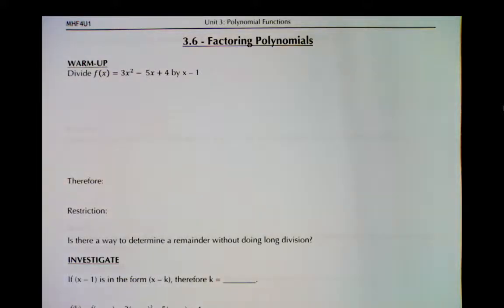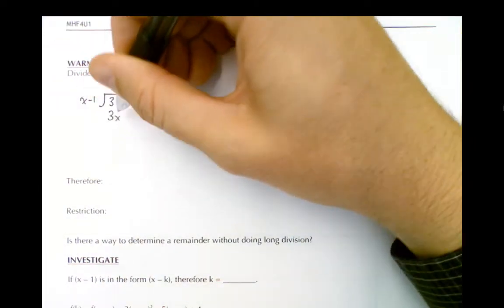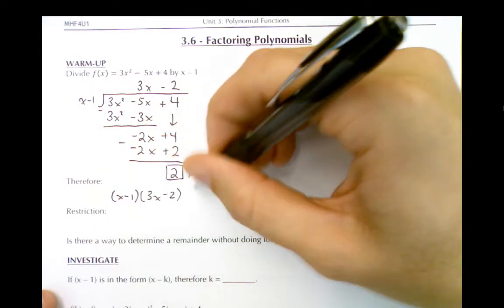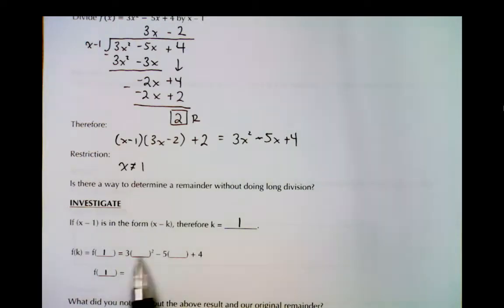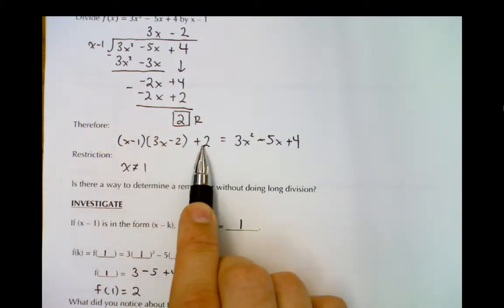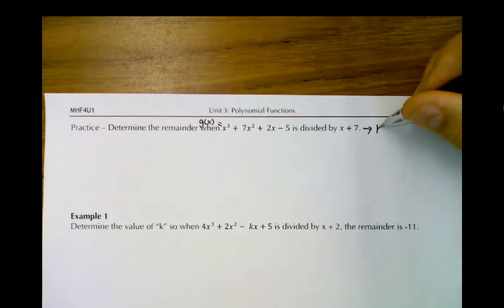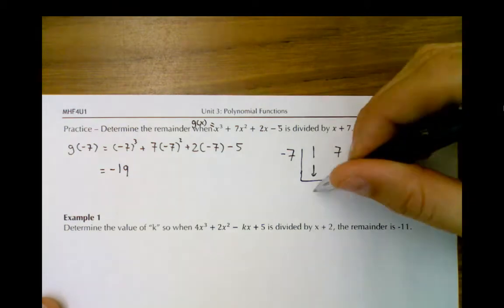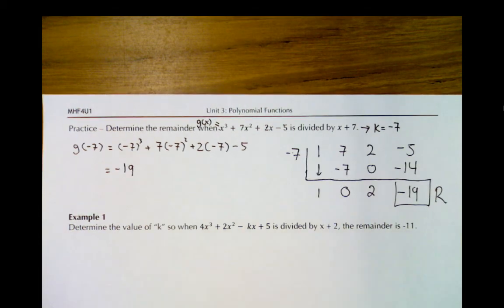MHF4U1 - 3.6 - Remainder Theorem